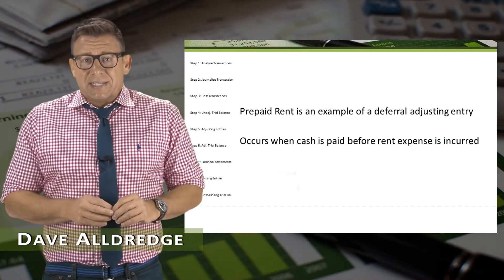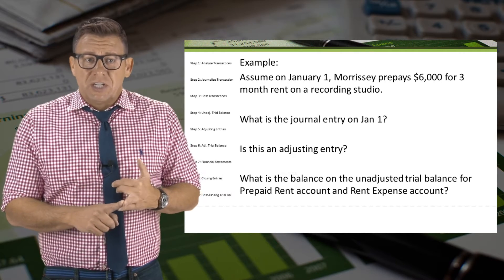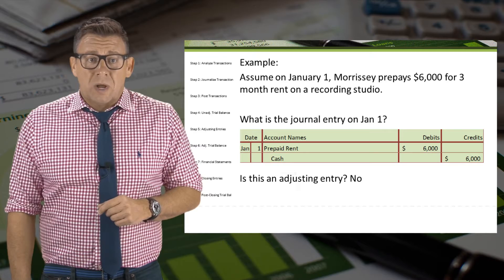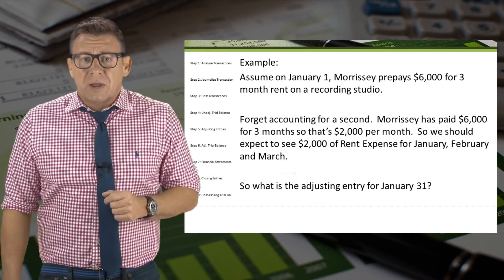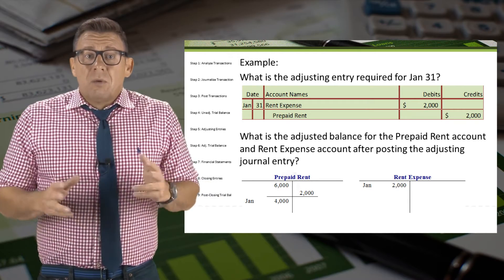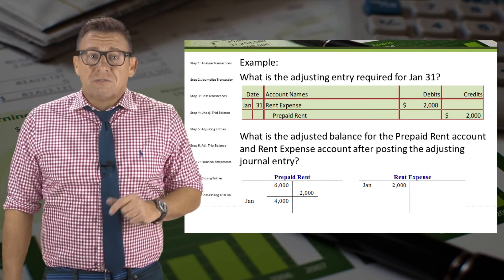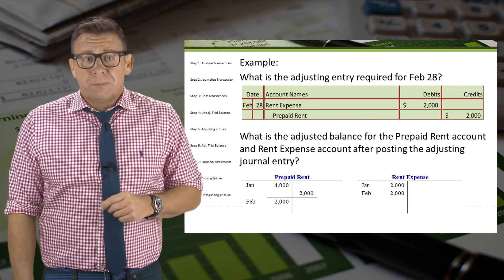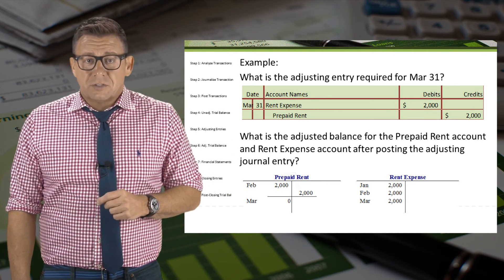Adjusting Entry Example Prepaid Rent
Adjusting Entries